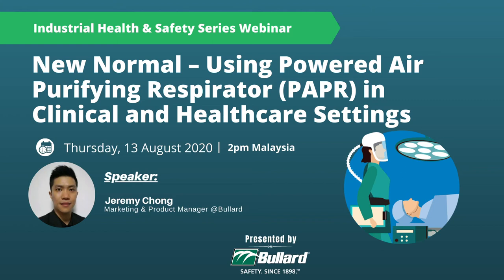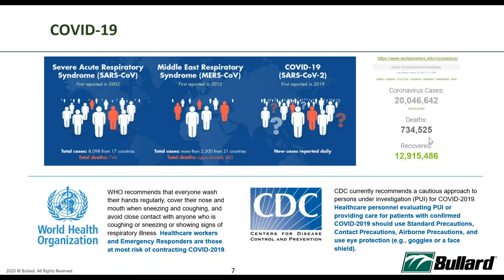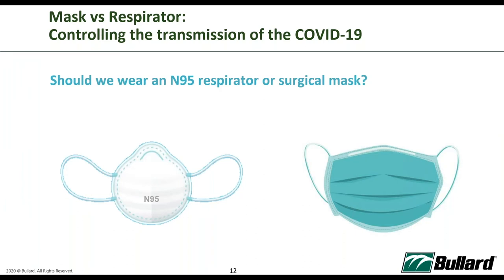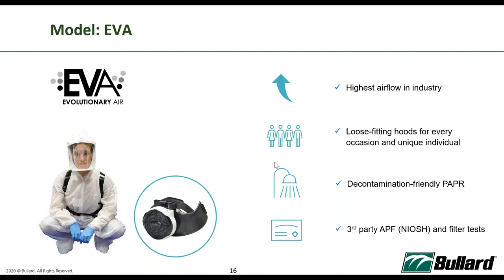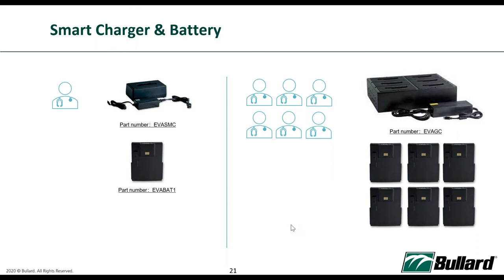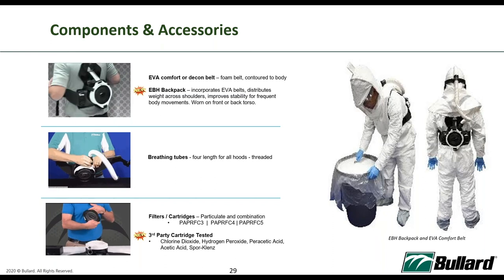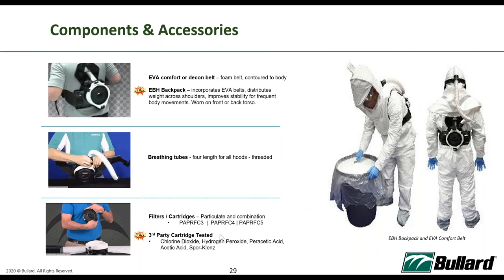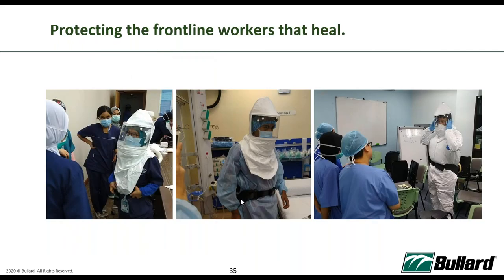Using Powered Air Purifying Respirator (PAPR) in Clinical and Healthcare Settings in New Normal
The health and well-being of our healthcare workers are what we care about！
We saw many “battle scars” - facial imprints, pressure sores, abrasions, and even blisters on our healthcare workers' nose bridge left behind by prolonged N95 mask use and it is common now to end their workday drenched in their own perspiration and dehydrated.

So, how to protect our healthcare personnel in a better way?

Watch this▼
Bullard Industrial Health & Safety Series Webinar
Topic: New Normal: Using Powered Air Purifying Respirator (PAPR) in Clinical and Healthcare Settings
Speaker: Jeremy Chong丨Marketing & Product Manager @BullardSafety

Webinar Keypoints:
Assigned Protection Factor (APF) & Fit Testing - 0:29
What is a Powered Air Purifying Respirator (PAPR)? - 1:42
Who uses PAPRs? - 2:38
Ensuring Healthcare Systems Preparedness - 6:53
Should we wear an N95 respirator or surgical mask? - 9:53
What is Active Flow Technology? - 18:58
HEPA filters for COVID-19
   -How do HEPA filters work?  -28:31
   -Can particles fall out of a HEPA filter? -28:53
   -How often should the filter be changed? -29:55
How do I clean loose-fitting hoods? -33:08
Why PAPRs, N95 vs. EVA PAPR - 34:41

*Through research and consultation with multiple vendors, it was found the Bullard EVA Powered Air-Purifying Respirator (PAPR) would be the best fit for the department and was also the most reasonably priced, said Eric Lang, Deer Grove Emergency Medical Services (DGEMS) chief.

*Model 20LF HEPA facepiece is the only loose-fitting facepiece on the market with a built-in HEPA exhalation panel that protects not only the healthcare workers but also the patient and environment.*